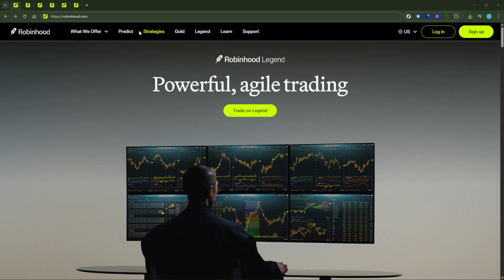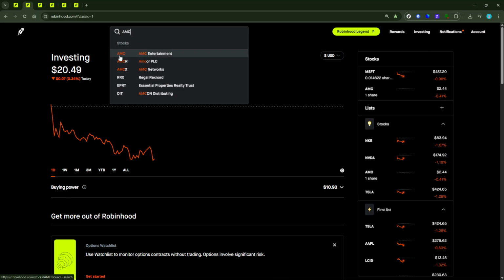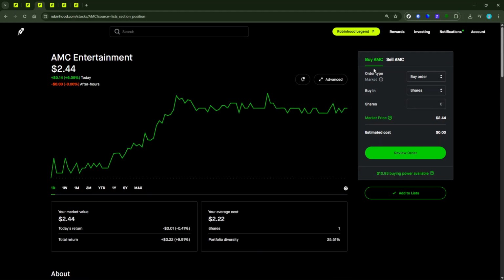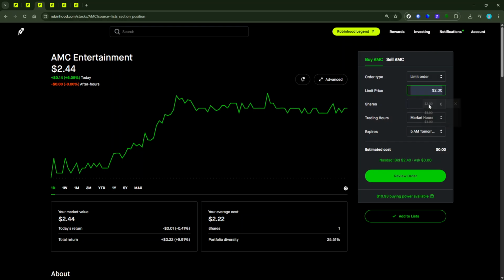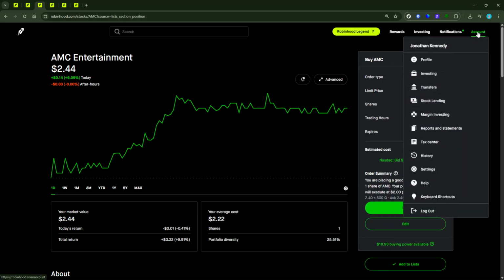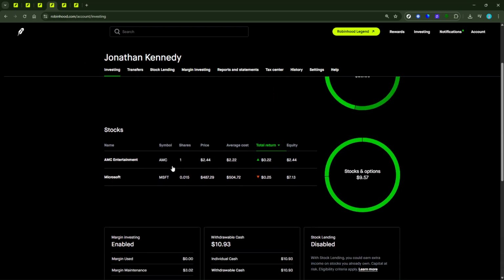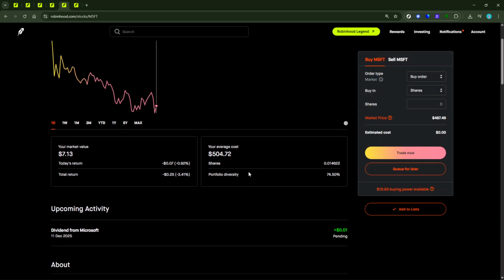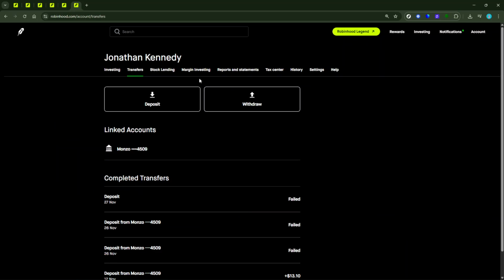How To Use Robinhood Trading + Features [2026 Guide]